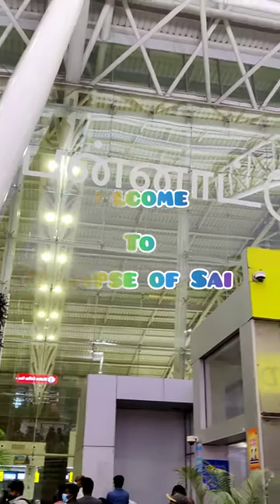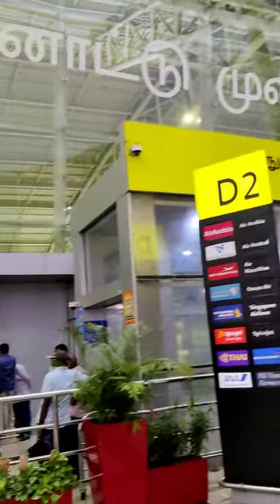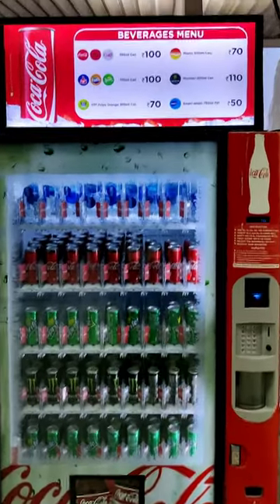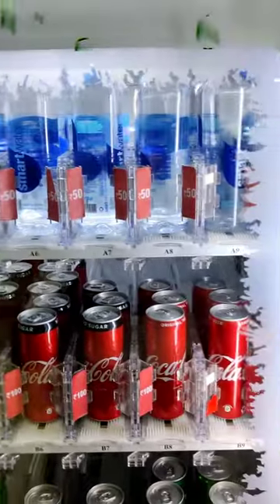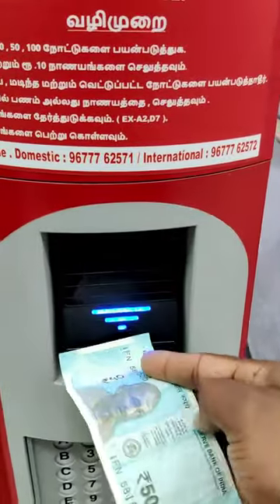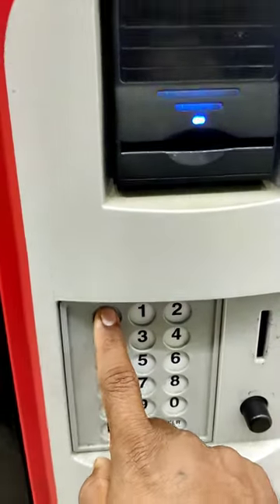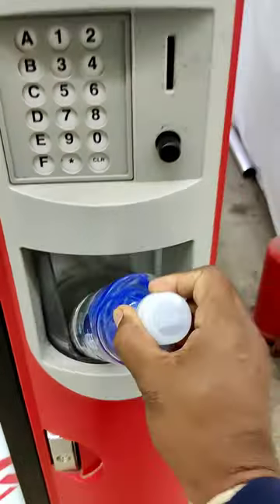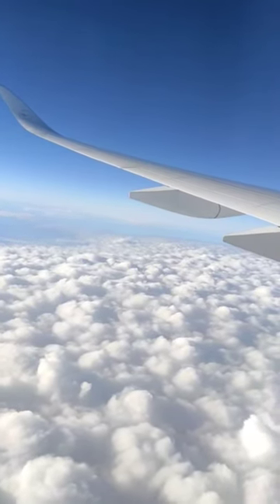Day in chennai international airport|Vlog|Vending machine#chennai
Day to remember in chennai airport, just a funny thing happened with Vending machine...

Hope you all like this .